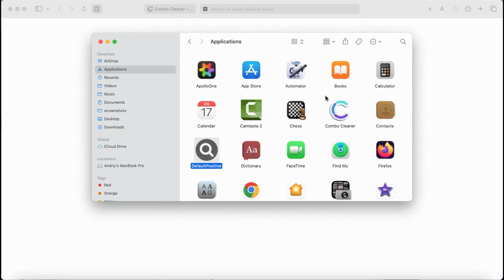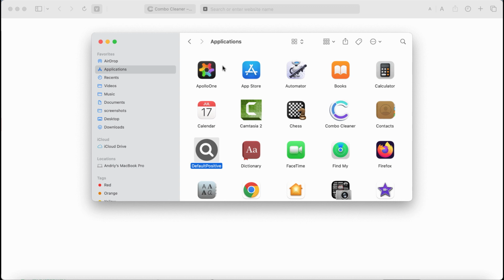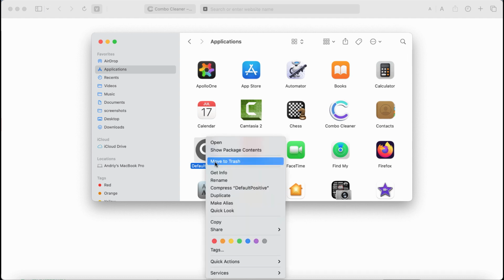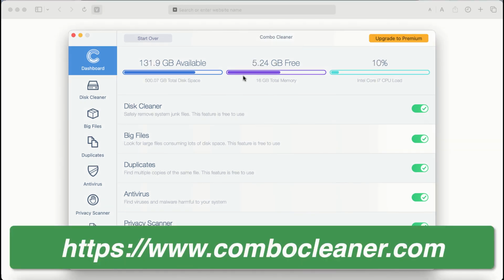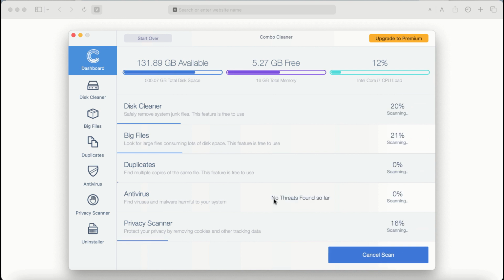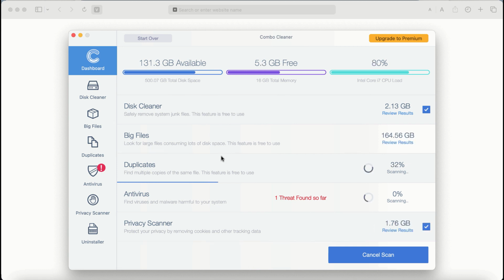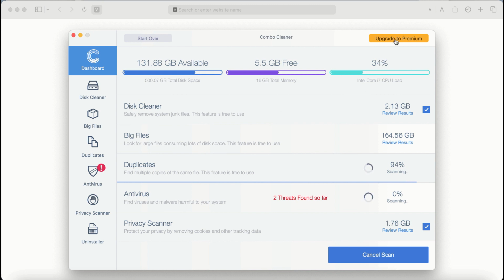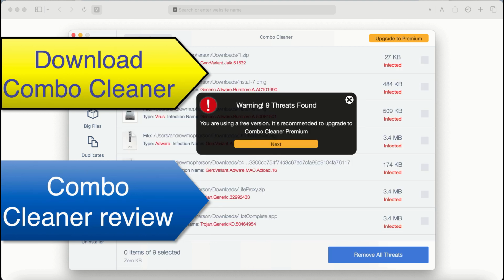DefaultPositive adware on Mac - how to remove it?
DefaultPositive is a new adware from the AdLoad family. This adware, once installed, starts to show many annoying ads randomly on the screen. These ads are multiple and quite stubborn. Get rid of this adware with Combo Cleaner Antivirus via the official or, optionally, follow the manual tips given in the video.

More information about this threat can be found in this detailed guide